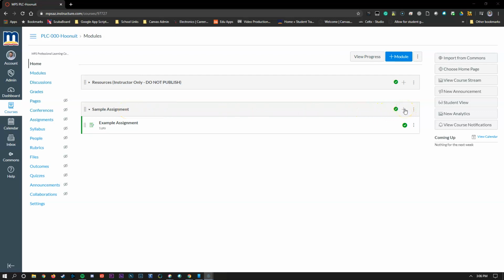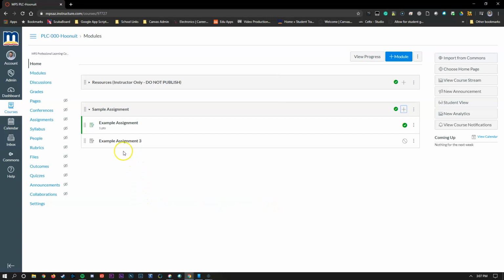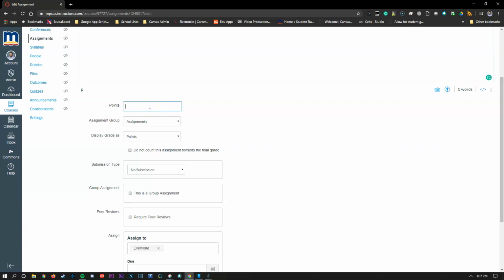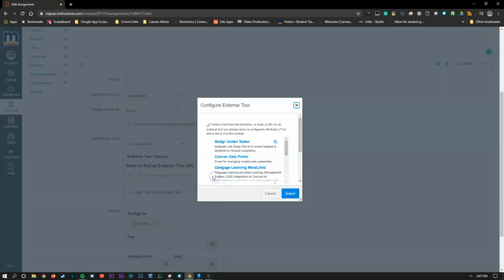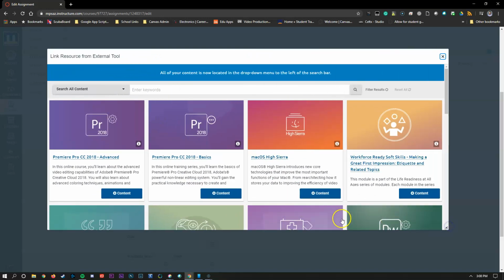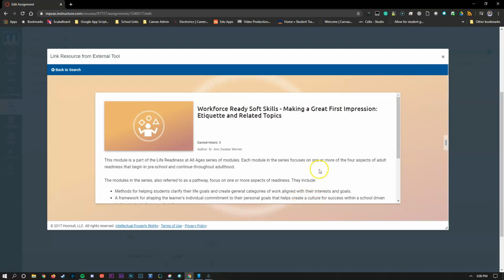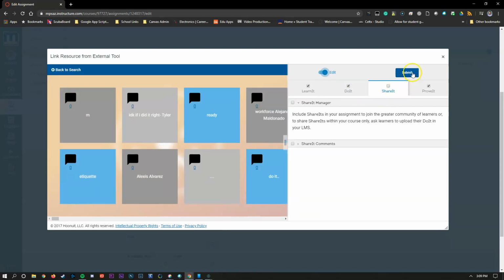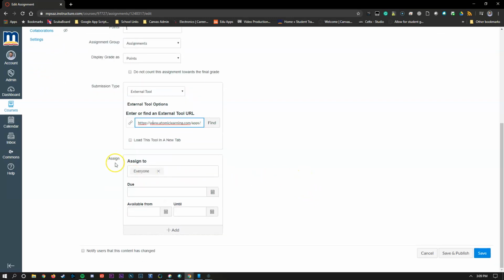Hoonuit Assignment Creation